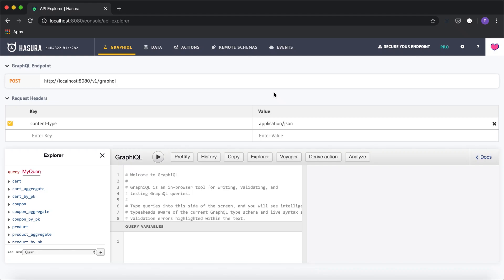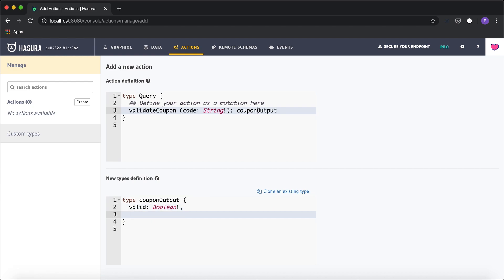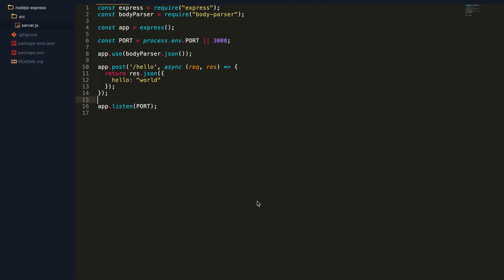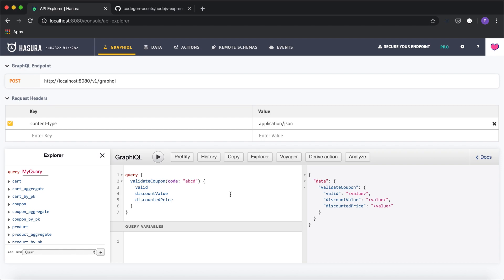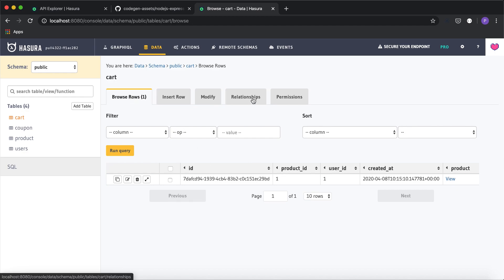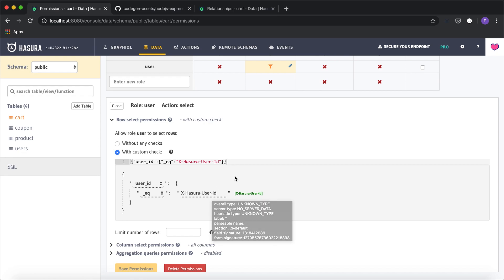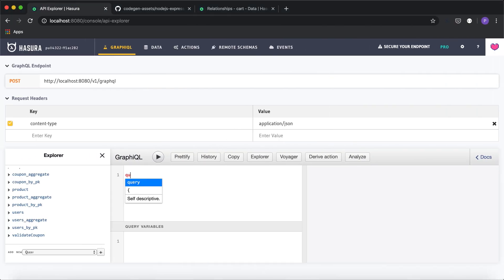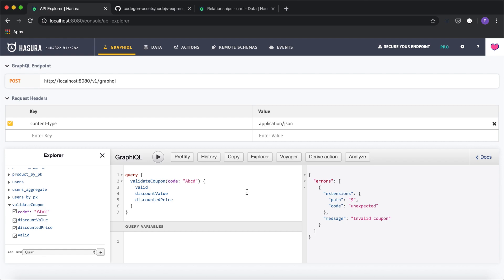Create a Coupon Code Validation API using Hasura Actions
In this video, learn how to perform data validations for the coupon code use case in an e-commerce app.
Uses Hasura Actions and extends the Query root with a new type.